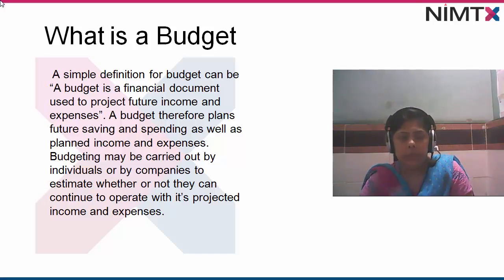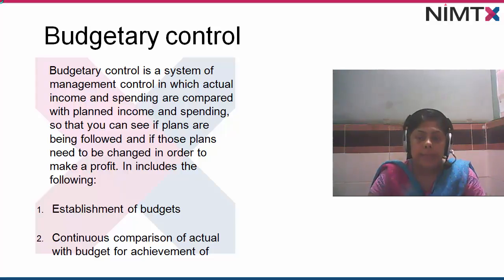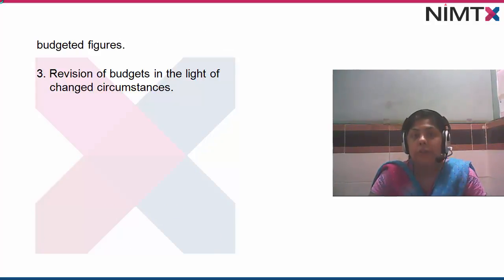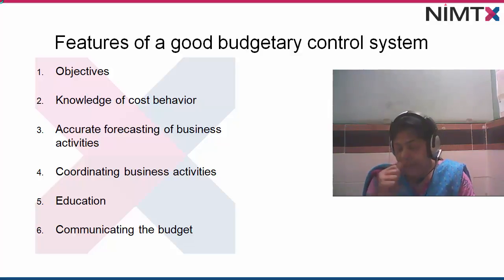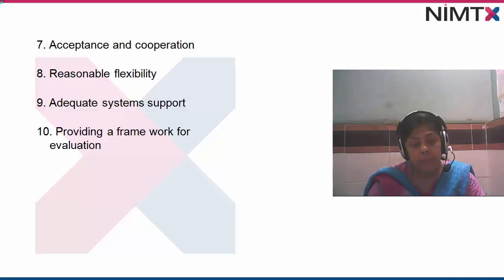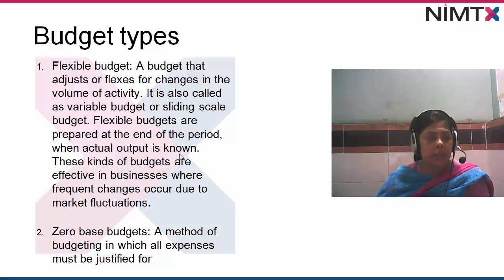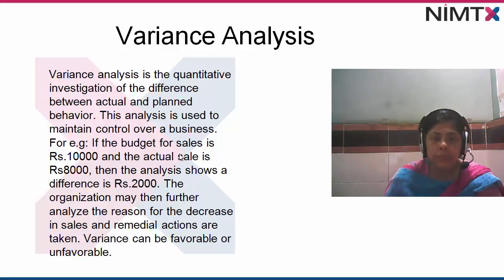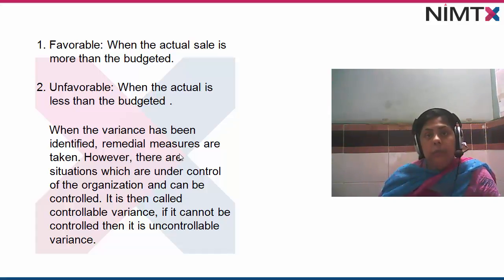Budgetary control and analysis of variance